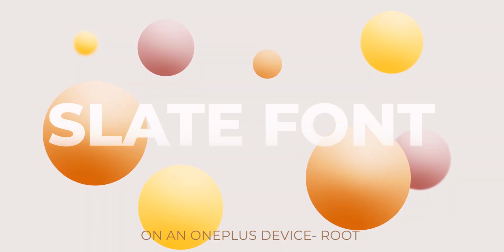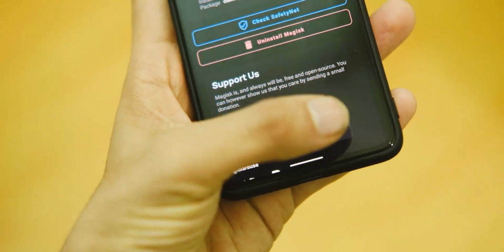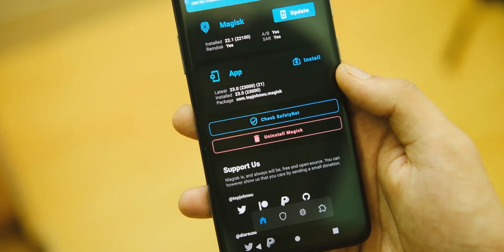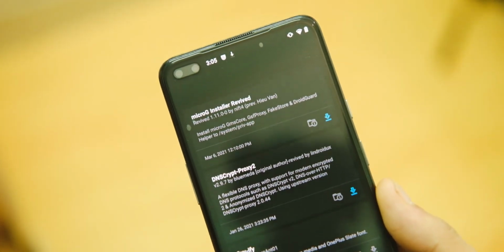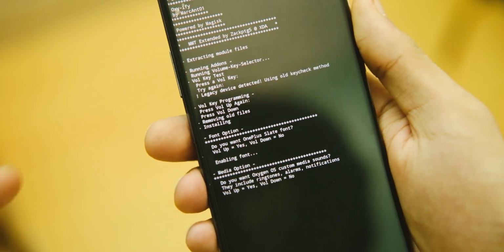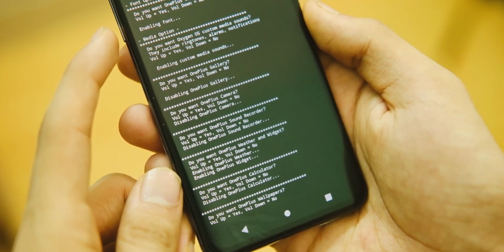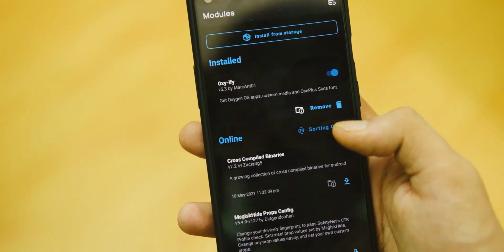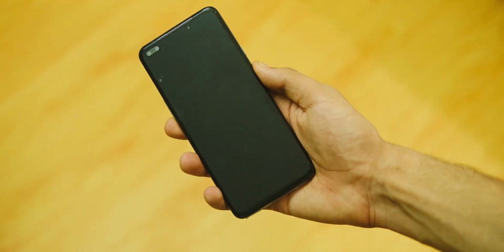OnePlus Nord /Any OnePlus Device : Get OnePlus Slate Font On OxygenOS 11 (ROOT)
Hey everyone so in this video let's have a look at How you can get back OnePlus Slate Font On Oxygen OS 11 On Any OnePlus Device so watch the video to know more.  I tested it out on oneplus nord, oneplus 8t running on custom roms but this will work on any device
Lets find OUT HOW !!!

UPI: akshayakakatkaraa-1@okaxis

Telegram community: T.me/bittechnord

The best deals on amazon great indian festival:

Oneplus 8t features & specs:
Operating System: OxygenOS based on Android™ 11
CPU: Qualcomm® Snapdragon™ 865
5G Chipset: X55
GPU: Adreno 650
RAM: 8GB/12GB LPDDR4X
Storage: 128GB/256GB UFS 3.1 2-LANE
Battery: 4,500 mAh (2S1P 2,250 mAh, non-removable)
Best cases and screen protector for nord :
1.Oneplus nord tpu case black

2. oneplus nord mobistyle case

3.Oneplus nord sandstone bumper case :

4. oneplus nord spigen armor case: